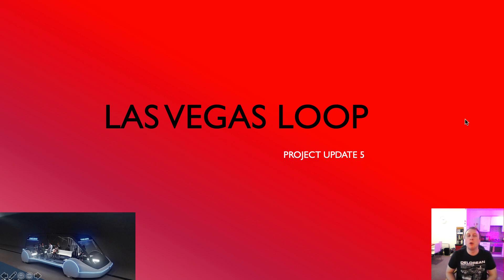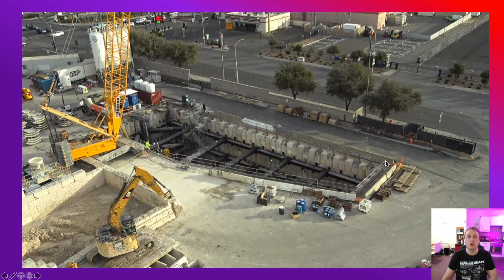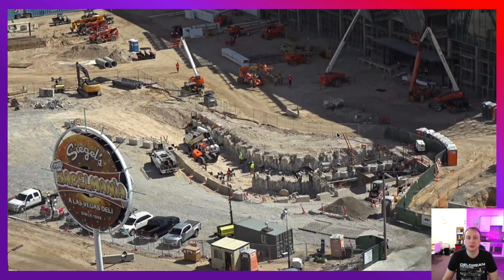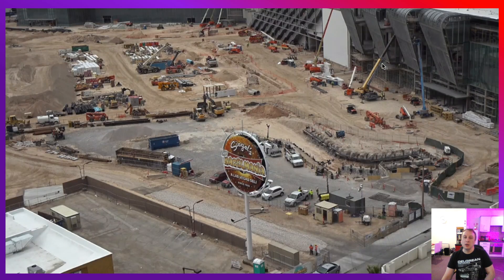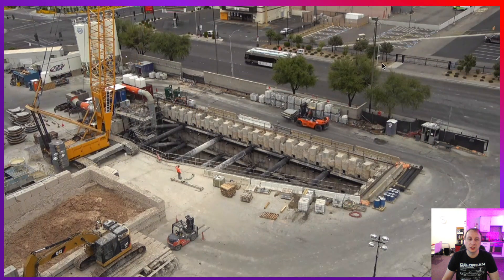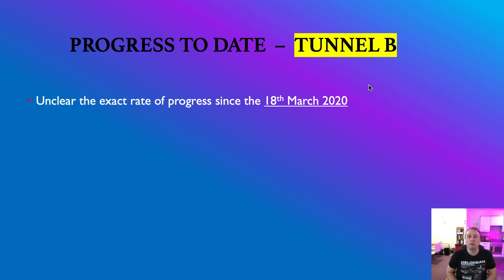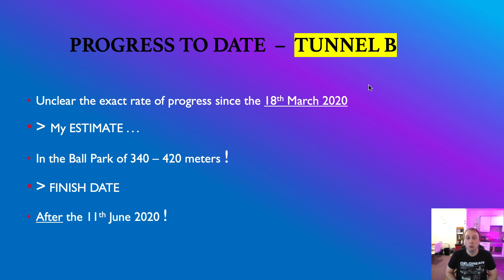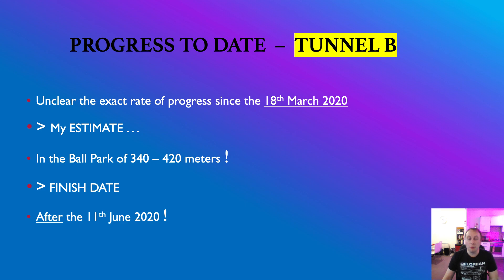Las Vegas Convention Center 👍🏼 🇺🇲 🏗️ Boring Company Project Update 👷🏻 💰 🚇 Episode SIX #6️⃣ ✅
A brief update on the Las Vegas Loop which (in my opinion) is progressing very nicely & should be finished well before Christmas. The Tunnel Boring Machine has been fully operational for exactly one month and progressing at a fantastic pace considering we are all locked down.

Please drop me a Small Tip below. . . 📲

Will 👍🏻 😃